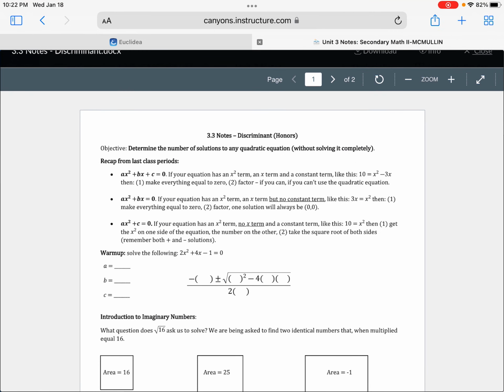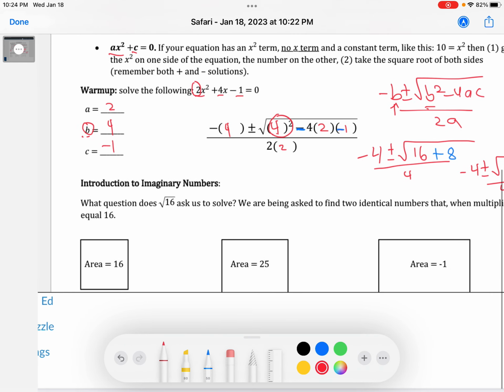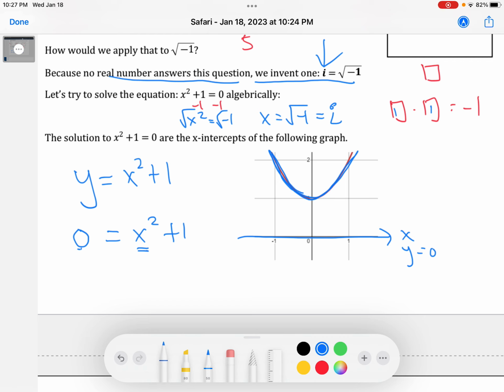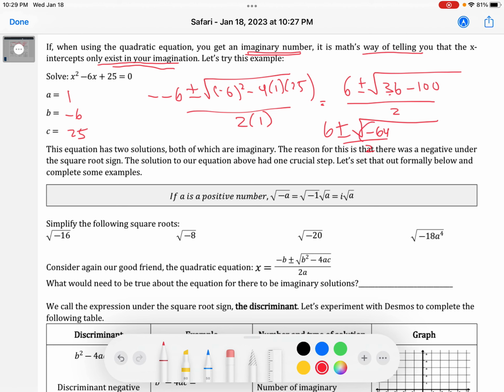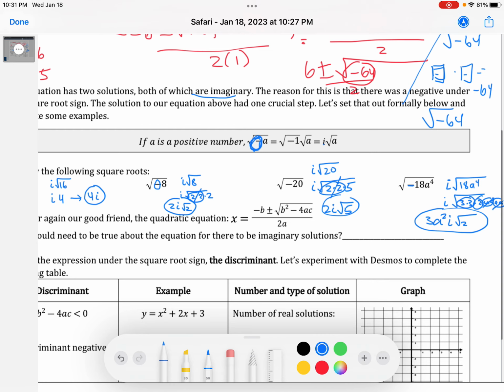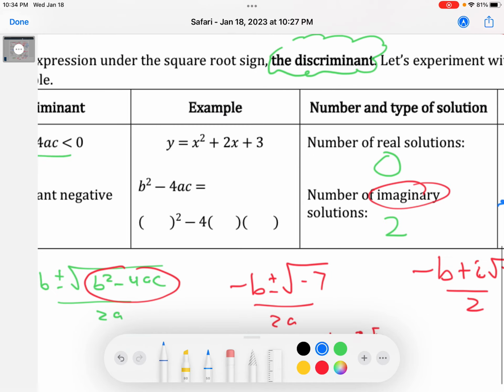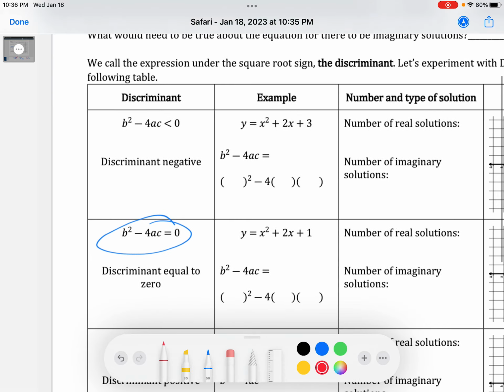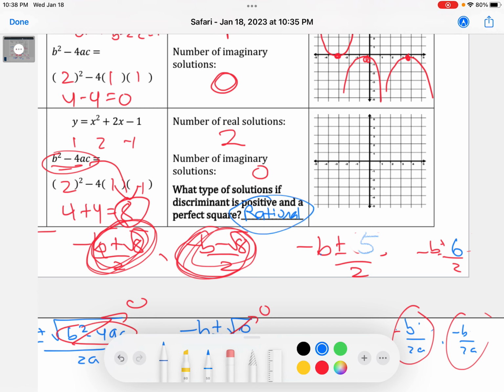Understanding the discriminant in quadratic equations